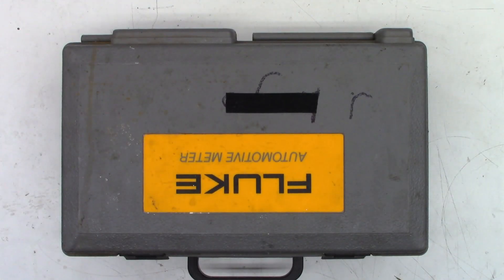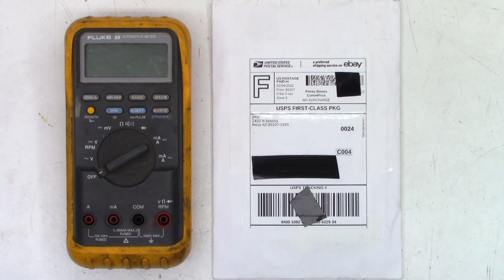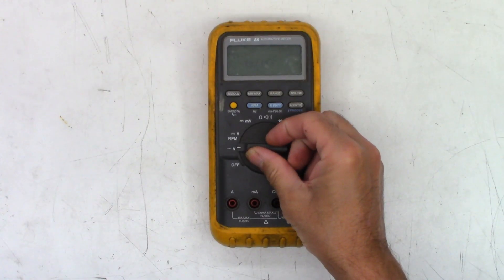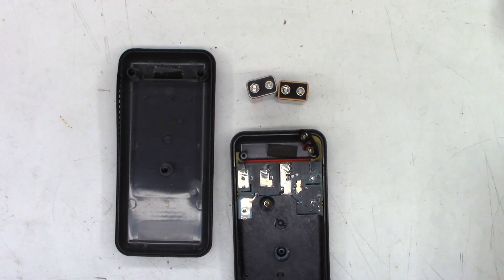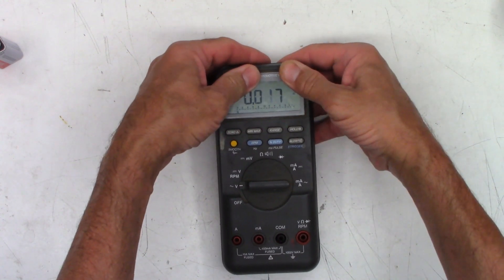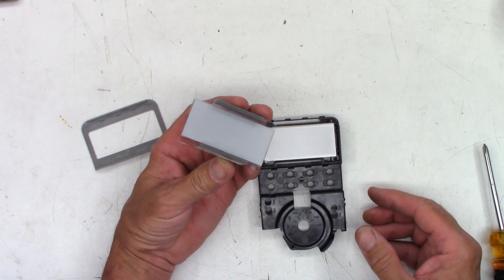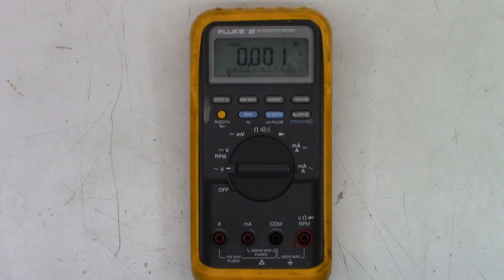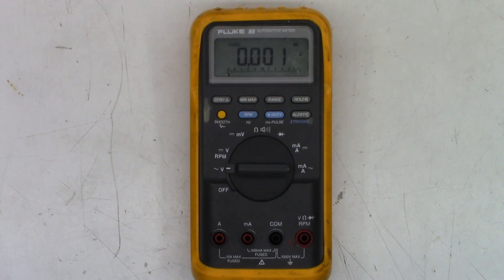Fluke 88 Automotive Meter Dim / Missing Display Segments Repair Fix 83 83-III 85 85-III 86 87 87-III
A local customer dropped off a Fluke 88 Automotive Meter to have a repair kit installed that he had ordered.

Philip Brown (Thank you for monthly support)       Jeyakani Kaliraj        Dominick Manusos        Joe Sewell        Diana Barklow        Robin Durdel        Jose Jimenez III        Victor Martinez        Daniel Besitka        Barry Gautreaux        Carlos Roland         Chad Frederick        Enrique Torrano        Spencer Poon        Daniel Wilde        Jose Jimenez III        Barry Gautreaux        David Arballo        Charlie Williams        Larry Mcdonald        Daniael Tuskin        Todd Shelton       Dean Roney          Scott Hower        Ulrich Schwalvenberg        R. Temple        Duane Barry        Roberto Menendez Thank you for your generous donation!        David Baker        Paul Williams        Michael Meenan         Joseph L Ozvold (again)        Ed Uznanski        John Elmore        Donald Bacon        Daniel Pyles        Roberto Menendez        Nelson Chamberlain        Venkateswararao Chodapaneedi       Ethan Hawke        Dave Kirkey        Paul Gates        Christian Brenzel        Kitty Zeisloft        Darin Enck       Clarkie Kay       Rich Doza        Michael Mazer         Mike Bale       David Arballo       Richard Hudson       Karen Shegog       Rudy Kraker       Dan Latorre       Jim Louderback       Justin Tuhua       Cynthia Adams       John Roach       John Quinn       Ashley Silas       Sherri Parsons       Jim McCarthy        David Arballo       Steve Navarro       Keith Claro       Frank Conlon       Graham Foral       Bob Hendrix       Jim Meschler       David Jacobson       Randy Fink       Scott Kullen      Obaid Khan      Robert Brothers      Timothy Edds      Brian Gay       Owen Flint      Dana Dainels      Tyler Bridge      Dena Hamilton       Paul Agbuya       Samuel & Nancy Guich       Dot Morgan       Timothy Ritchel    William Holloman      Cynthia Adams      Andrew Oros      George Savage Graham Foral      Paul Agbuya      Scott DuVall      Christian Brenzel     Russell Houtz      Philip Brown      Michael King      Erick Pastor      Robert Ettinger      Christopher Cicero      Heath Lasswell      Timothy Ritchel      Benjamin Rubio      Michael Dukes      Dot Morgan      Casey Cane      Teri DeLeo      Kelly Knutson      Howard Goble      Diana Williams      Reed Graham      Christopher Wang      David Ammerlaan      John Johnson       Shaheed Amirkhan      Brett Sherry      Joseph L Ozvold      Sweidan Omar      John Eggers      Linda Kuo      Daniel Pyles      Melanie Branton      Lisa Sklar      Barry Marchant      John Harper      Larry McDonald      Annette Lewis      Howard Goble    Hugo Tajimaroa      M R Rajesh      Uri Cohen

00:00 Intro
01:15 Instructions
01:36 What's inside the repair kit
02:14 Before repair testing
03:05 Testing the old battery
04:36 The inside view
05:02 More disassembly
07:02 Cleaning the old residue
09:47 Installing new parts
10:13 Reassembly
10:59 Testing after repair
11:32 Does the beeper work (My oops)
13:58 Does the backlight work
14:24 Final thoughts/Closing words
15:54 Bloopers